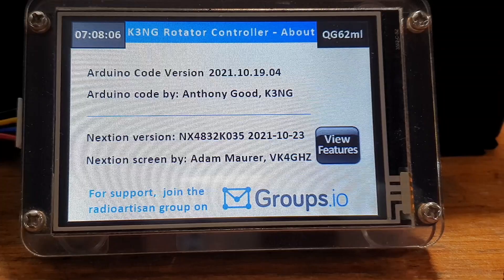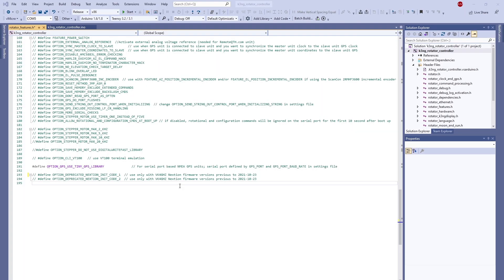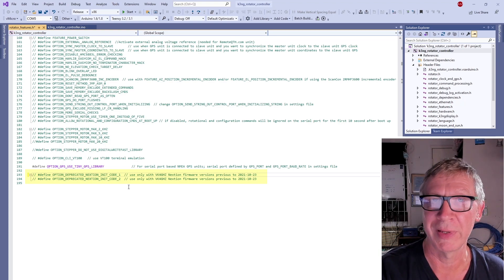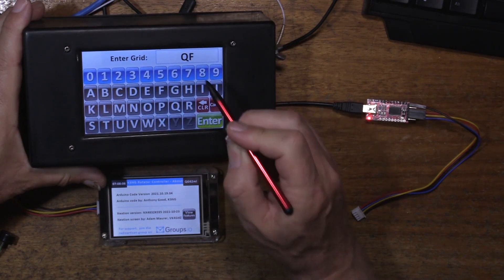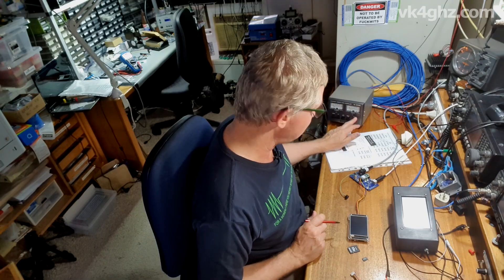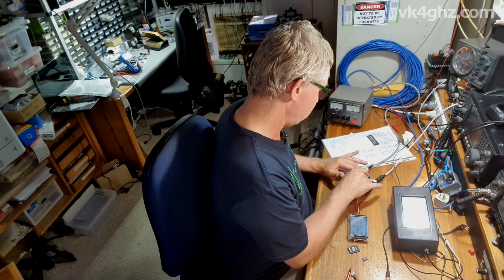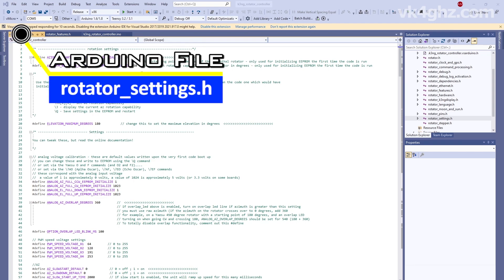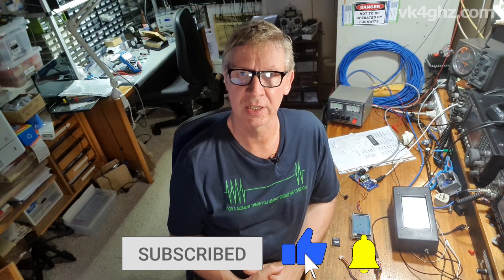VK4GHZ Nextion for K3NG Rotator Controller Update 2021 10 23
VK4GHZ Nextion firmware for the K3NG Rotator Controller receives an update dated 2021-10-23.

This update works in conjunction with Anthony Good's, K3NG, latest release of rotator controller Arduino code, version 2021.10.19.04.

The primary change is the way the Nextion starts up and listens for the gSC (System Capabilities) variable sent from the Arduino.

In previous versions the Nextion would wait a predefined amount of time ~300 mS for the gSC message to come in, then proceed to process that message and then go to the designated start page.

However... on some occasions the Arduino was slow to send out the gSC message, and the Nextion wouldn't receive gSC before moving on.

Annoyingly, this would mean the Nextion is stuck in the basic Azimuth "cheese burger" mode.

Now, the Nextion will sit on the first splash page until the gSC message comes in.  Once that has happened, the Nextion moves onto the4 second splash page and processes the gSC data, and then moves onto the designated start page.

Adam discusses the changes in this video.